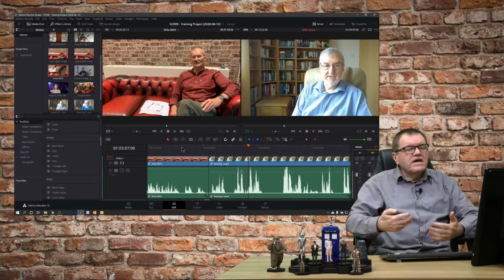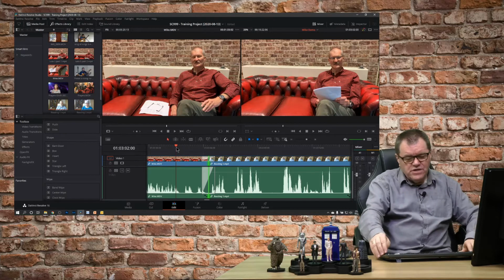DaVinci Resolve for Beginners - Easy Transitions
We continue our DaVinici Resolve for Beginners course.  This time we are looking at transitions between scenes.  We look at simple transitions using the built-in transitions with DaVinci Resolve.